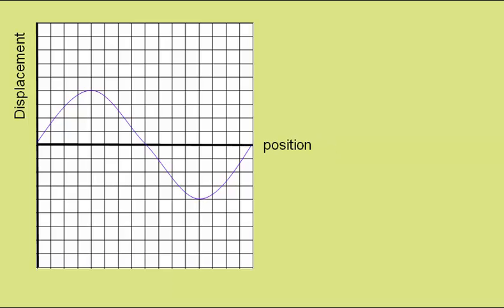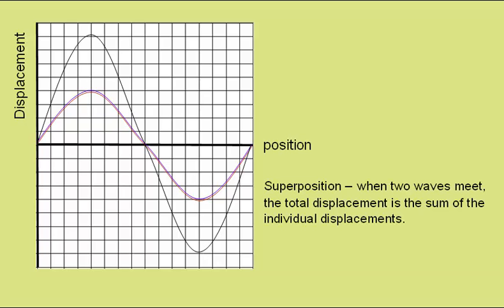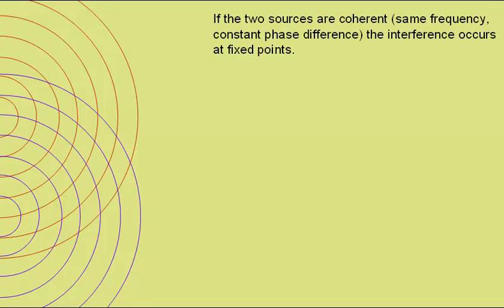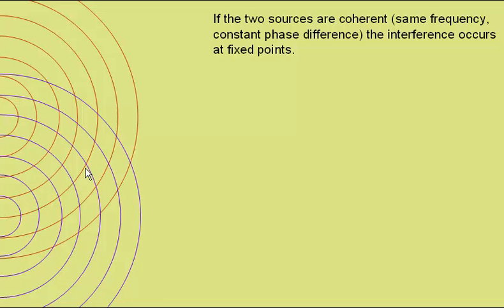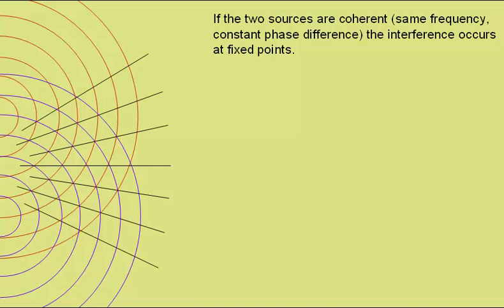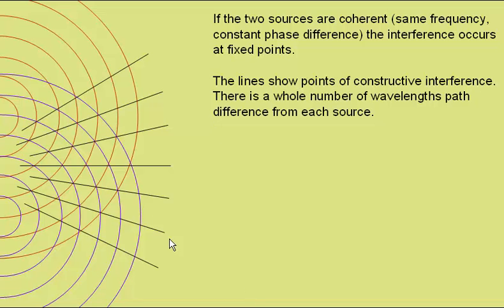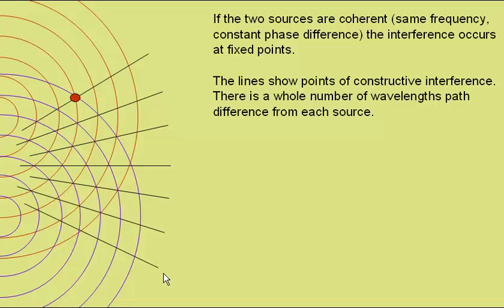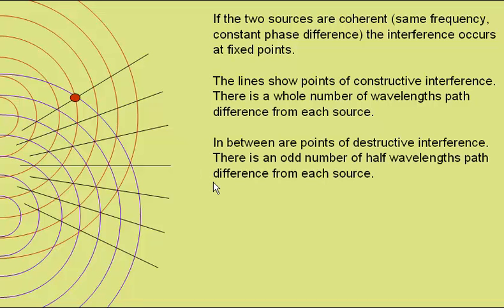Interference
Looks at interference effects when two or more coherent wave sources meet.